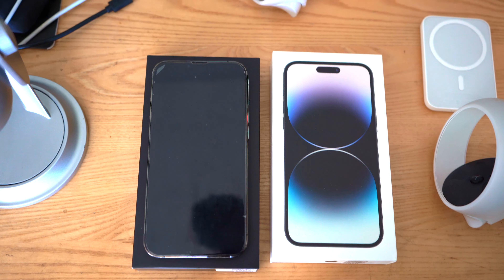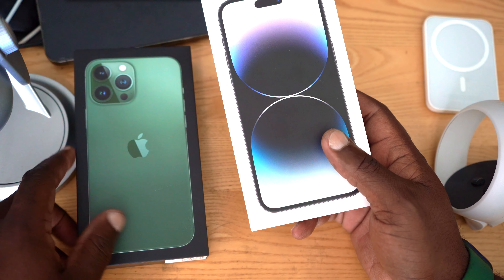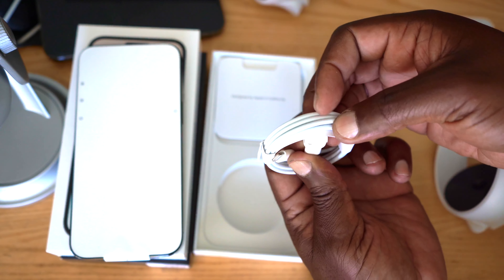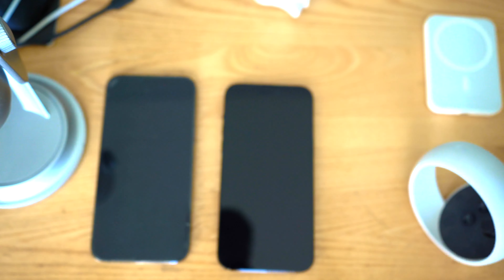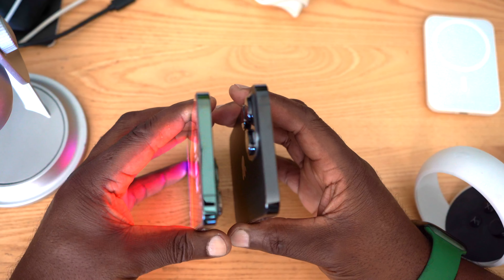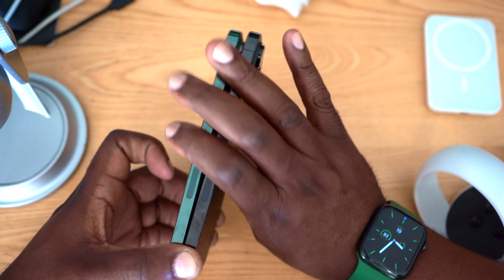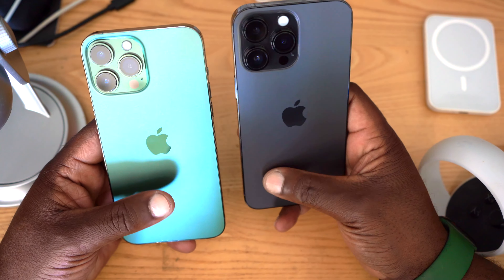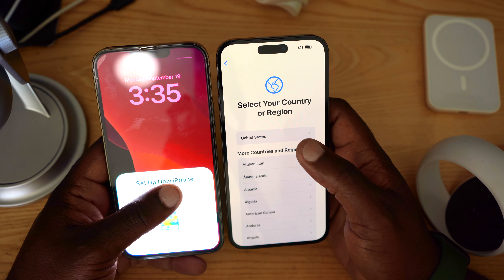Iphone 14 Pro Max Unboxing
The iPhone 14 Pro and iPhone 14 Pro Max are smartphones designed and marketed by Apple Inc. They are the sixteenth generation flagship iPhones, succeeding the iPhone 13 Pro and iPhone 13 Pro Max. The devices were unveiled alongside the iPhone 14 and iPhone 14 Plus at the Apple Event at Apple Park in Cupertino, California on September 7, 2022 and were made available on September 16, 2022. Pre-orders for the iPhone 14 Pro and 14 Pro Max began on September 9, 2022.

The iPhone 14 Pro and iPhone 14 Pro Max are the first iPhones to have a new type of cutout display called "Dynamic Island", replacing the notch. iPhone 14 Pro and iPhone 14 Pro Max models (as well as the iPhone 14 and 14 Plus) sold in the United States drop support for physical SIM cards, making them the first iPhone models since the CDMA variant of the iPhone 4 to not come with a discrete SIM card reader.
Chipset
The iPhone 14 Pro and Pro Max feature a new A16 Bionic system on a chip (SoC), built on TSMC's N4 fabrication process, superseding the A15 Bionic seen on the iPhone 13 and 13 Pro lineup, the 3rd generation iPhone SE, and the iPhone 14 and 14 Plus.

Camera
The iPhone 14 Pro and Pro Max feature a new 48-megapixel sensor, the biggest upgrade to the main camera sensor in 7 years. This allows a new 2x telephoto mode, which allows for a 2x zoom and 4k video without Digital Zoom. Apple now uses a new "Photonic Engine" for better image and video quality. The front-facing camera now has autofocus, and multiple people can be recognized in a Portrait Mode shot.

Display
The iPhone model now has a Super Retina Display XDR, which peaks out at 2000 nits. The display also has a refresh rate of 120 Hz, with LTPO technology. The iPhone 14 Pro has a resolution of 2556x1179 pixels at 460 ppi, while the Pro Max variant has a 2796x1290-pixel resolution at 460 ppi. They have a fingerprint-resistant oleophobic coating with support for display of multiple languages and characters simultaneously. Both variants also support the "always on display" feature. The adaptive 120hz refresh rate can reduce down to 1hz to save battery life whilst in “Always On” mode.

Battery
The iPhone 14 Pro Max provides 29 hours of video playback, while the Pro variant provides 24 hours of video playback.

Software
Like the iPhone 14 and 14 Plus, the 14 Pro and Pro Max will ship with iOS 16.

Dynamic Island
The Dynamic Island is a reimagining of the sensor "notch" found in previous iPhone models starting with iPhone X, which in the iPhone 14 Pro is moved to a cutout slightly detached from the top of the screen. It is designed to serve useful information, such as hardware and system-level notifications, media playback data, and other app-specific functionality. These icons may appear as an expansion on either side of the sensors, with the background matching the black color of the screen cutout and appearing to seamlessly expand it. The Dynamic Island can also expand further into the wider iPhone 14 display. For example, notifications for incoming calls appear in a banner that stretches out horizontally from the sensors, while Face ID indicators drop down vertically from the sensor cutout rather than appearing in the center of the display as on previous models.

The Dynamic Island can also be tapped to view additional details; for example, ongoing activities like Maps directions or sports scores can also be expanded by tapping and holding the area.